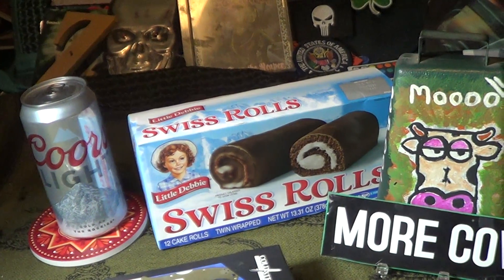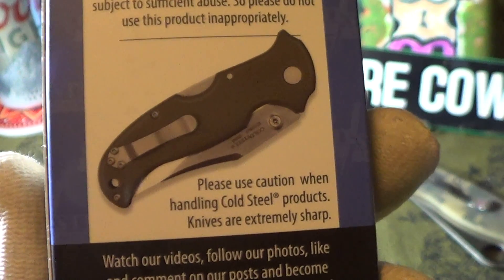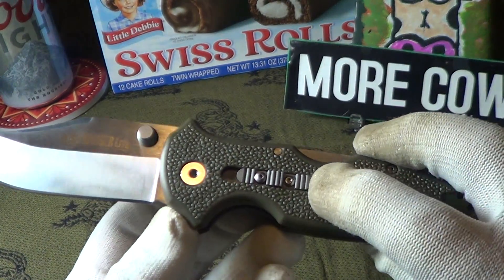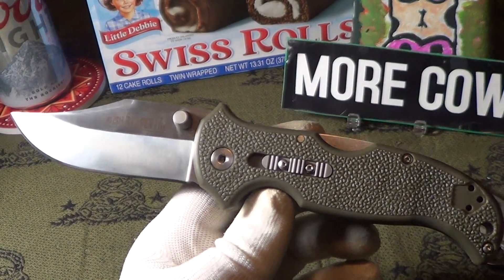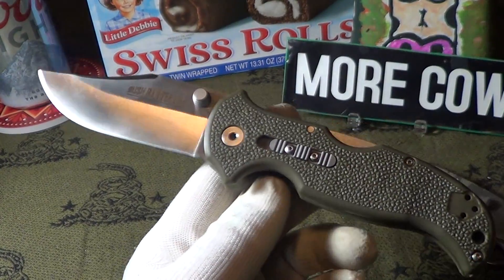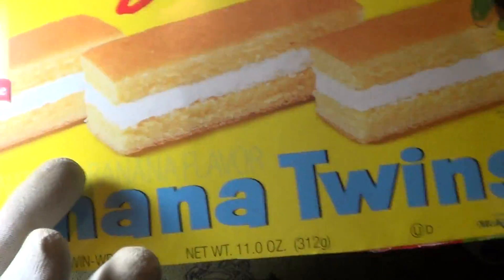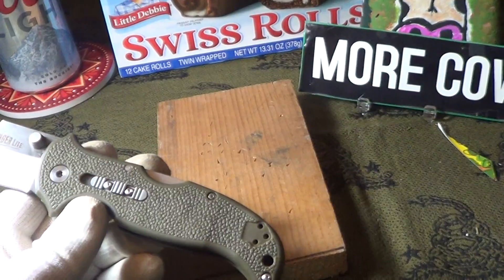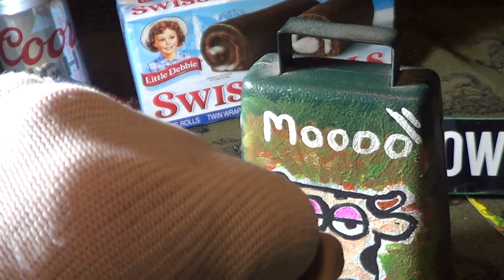Cold Steel 'Bush Ranger Lite'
It's a Green China knife.
Coors is made in Golden Colorado.
Spyderco knives are made in Golden Colorado too.